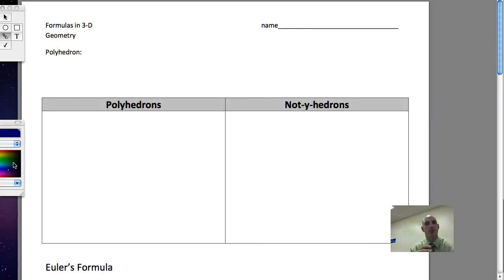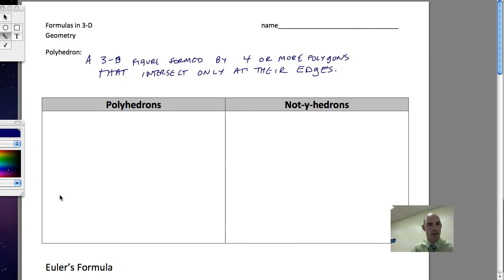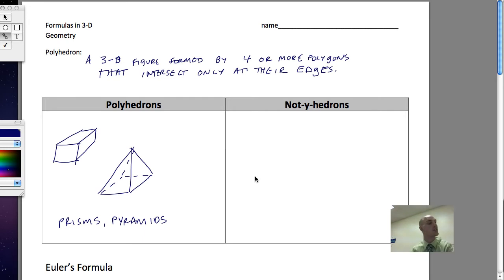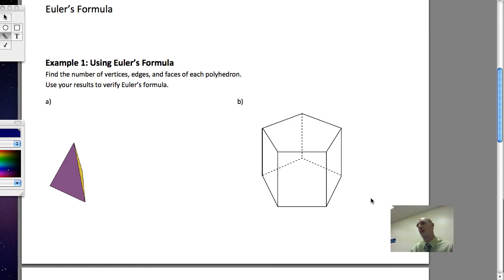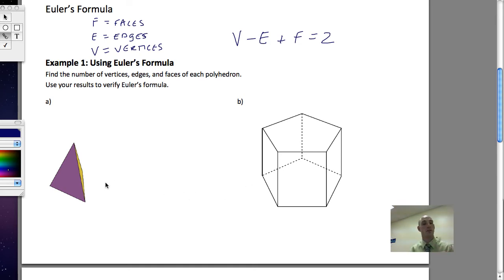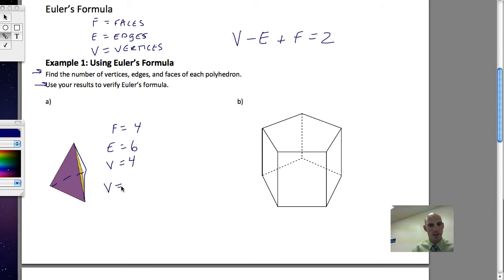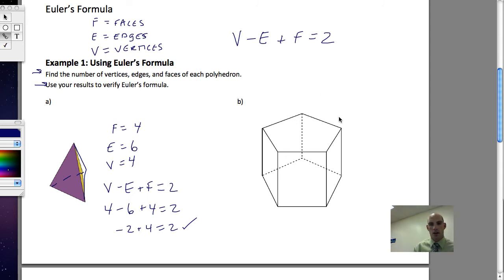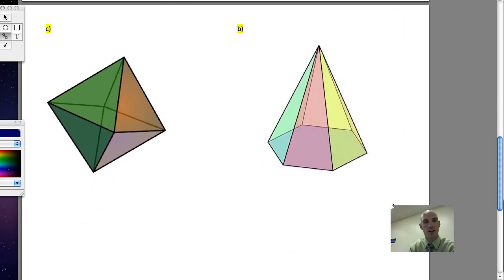3-D Formulas.mp4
3-D Formulas.mp4